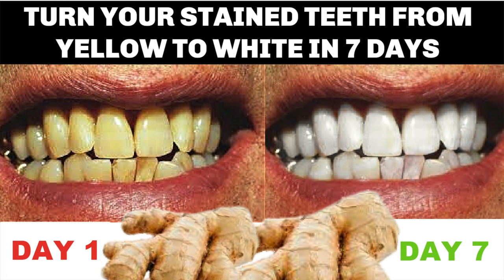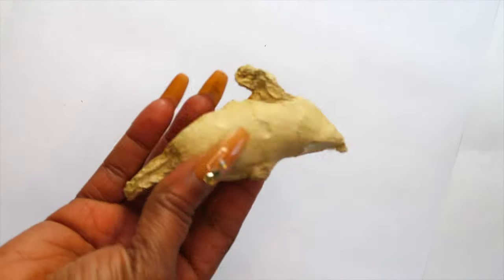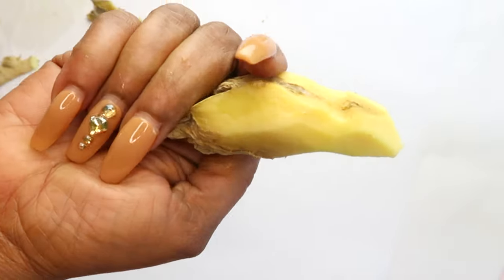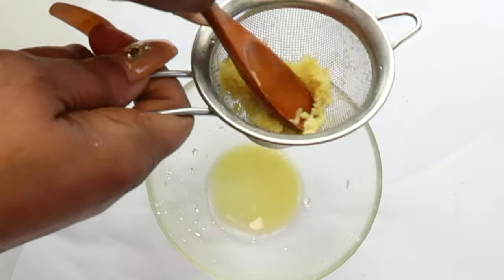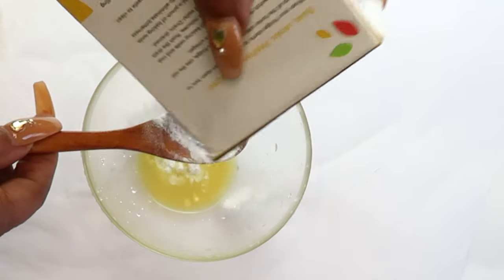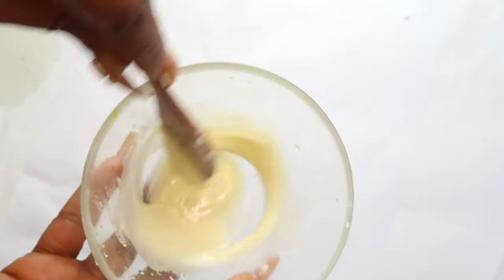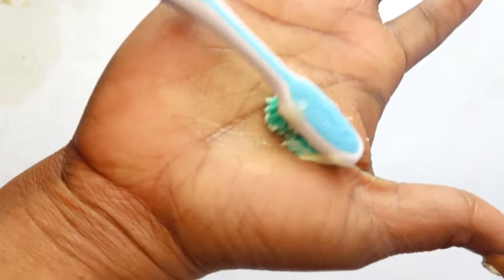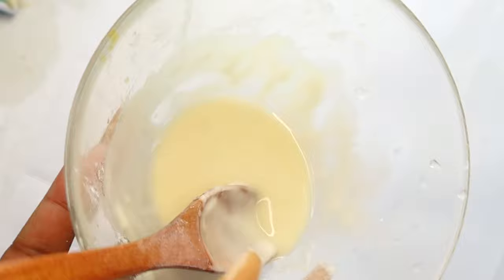Just 7 Days To Whiter Teeth | Turn Yellow Teeth White In Seven Days | DIY Teeth Whitening At Home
In this video, I will show you how to use 3 ingredients to make a toothpaste that can help to whiten your teeth in 7 days. Get at least 1 to 2 shades whiter.

Khichi Beauty
315 Empire Boulevard, James E. Davis,